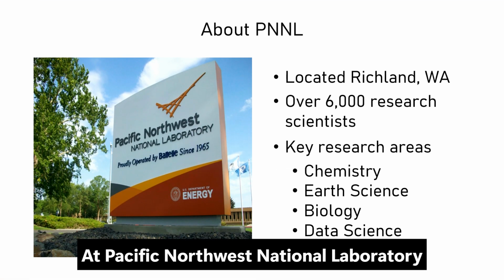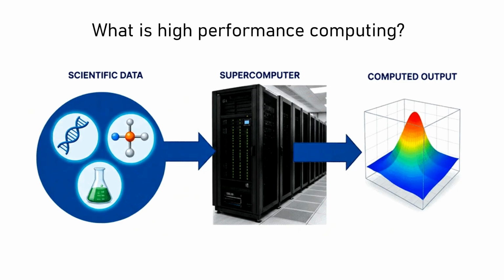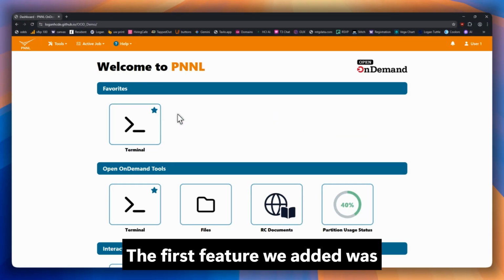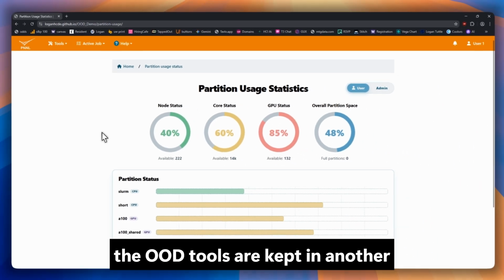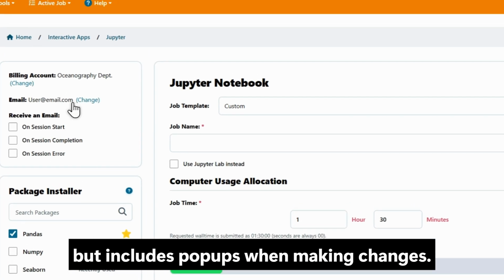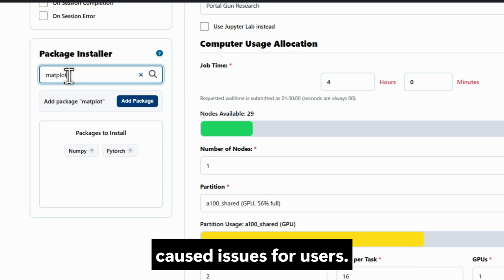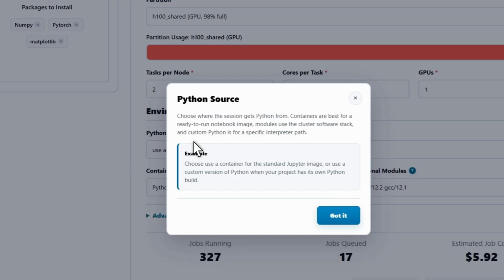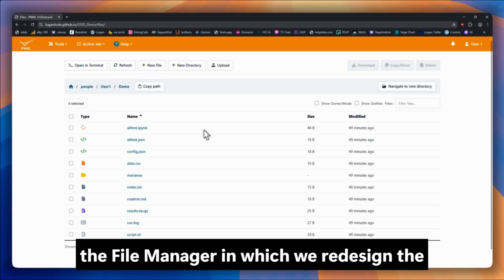2026 PNNL OOD Capstone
Capstone presentation for PNNL OOD 2026 HCDE team